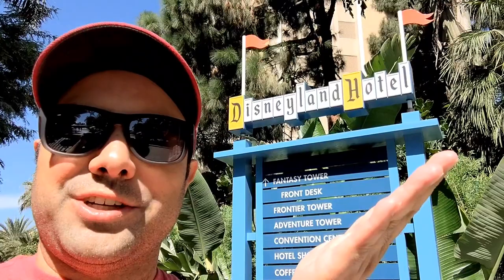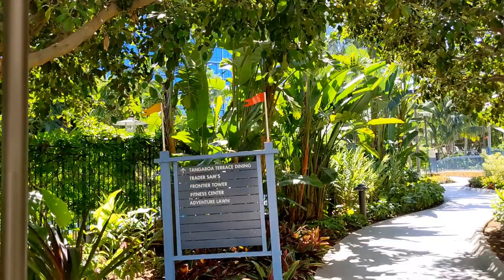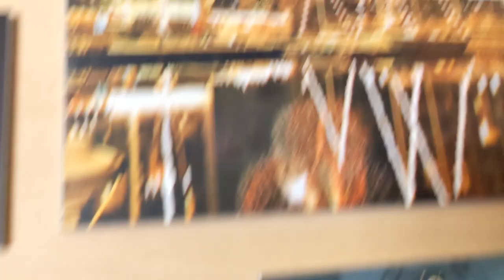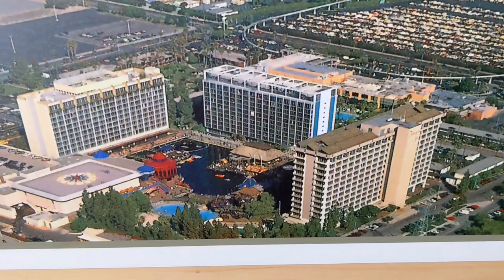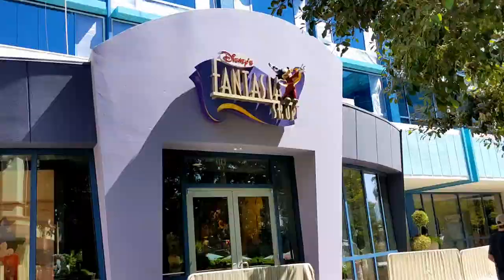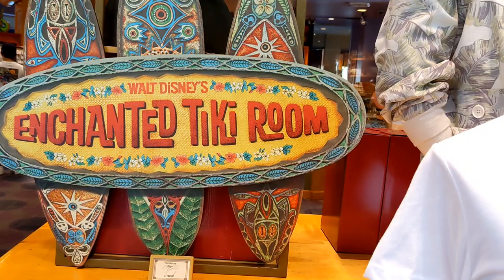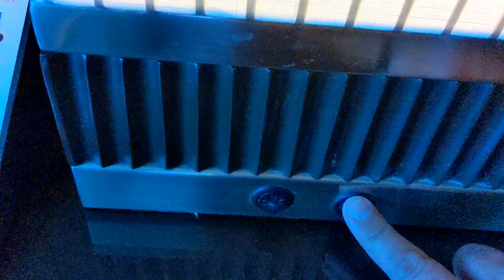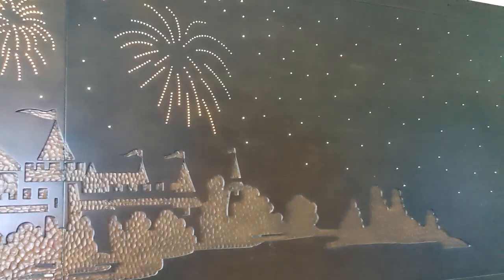DISNEYLAND HOTEL & ROOM TOUR!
Come along with me for a tour of the Disneyland Hotel at the Disneyland Resort in Anaheim, CA. The hotel history, Trader Sam's, and so much more!